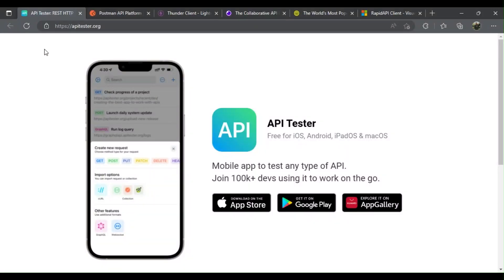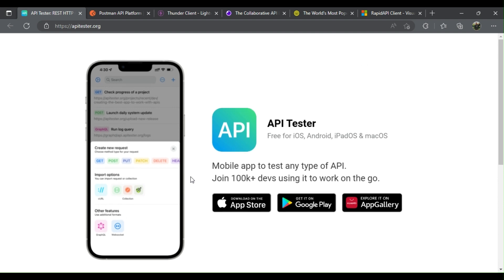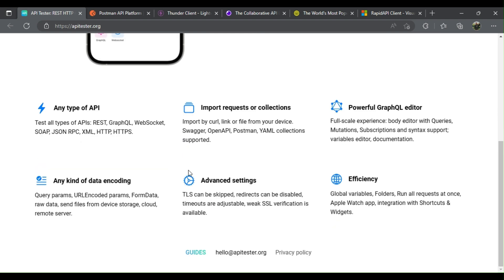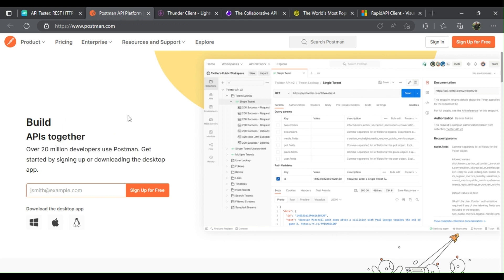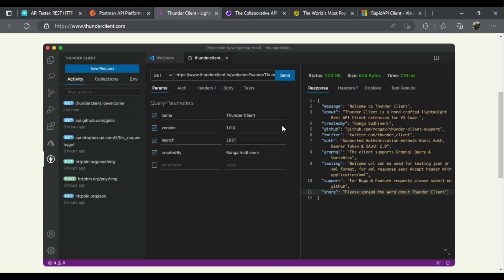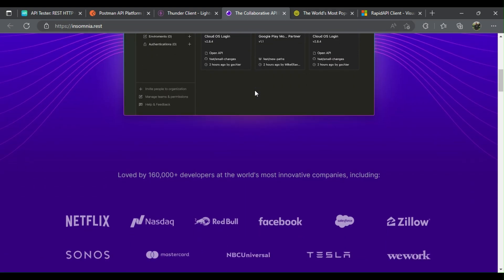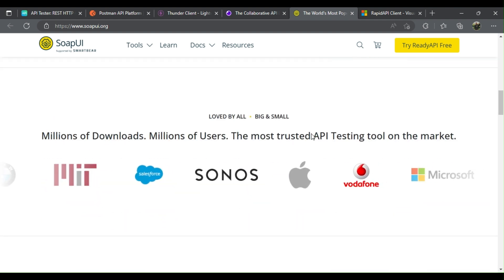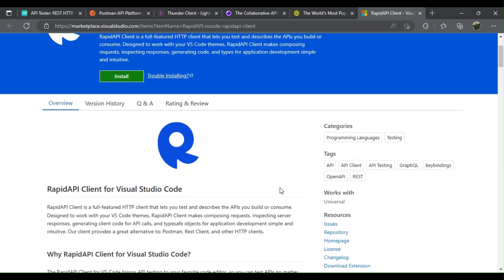Top 6 🔥 API testing tools 2022🚀👩‍💻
Implementing an API is a useful method for adding unique functionality to a web or mobile application without having to completely redesign it.

It prevents tedious development effort that would have taken hours and ensures seamless integration of third-party services across all kinds of web interfaces.

Application programming interfaces (APIs) have grown in popularity in web application development for this and numerous other reasons.

Here is the top tools to help you test API.

15 Free Harvard Courses🎓📣🔥🎉

Python top free courses from Coursera🐍💯🚀

10 JavaScript Games to learn-Totally Cool & Fun 🚀✨🔥

🌐Sources links:

1. API Tester

2. Postman

3. Thunder Client

4. Insomnia

5. SoapUI

6. RapidAPI Client